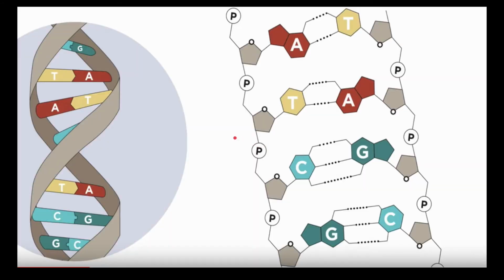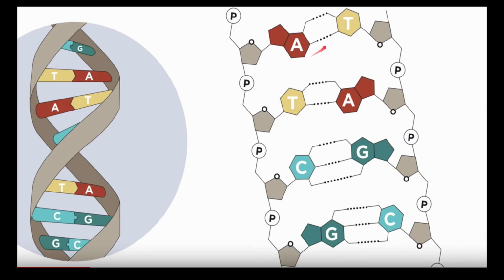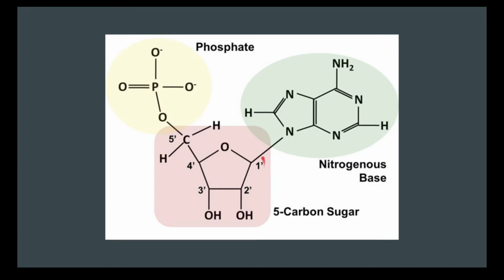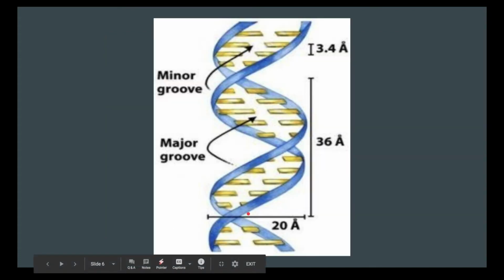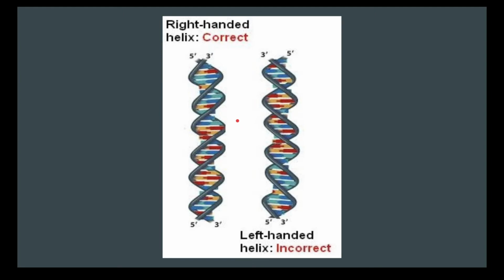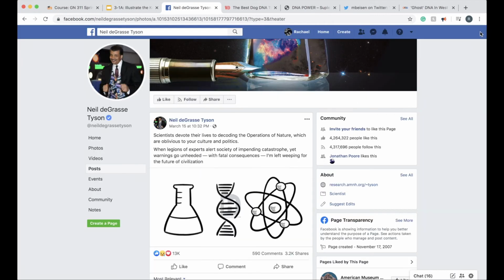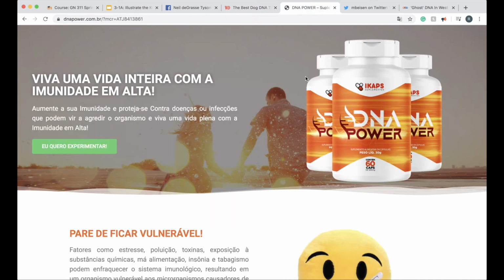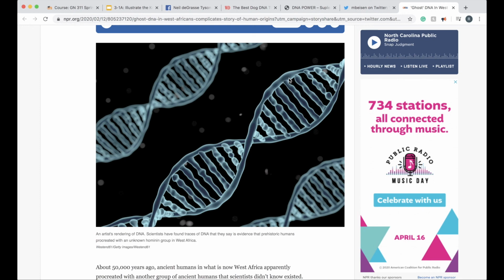GN 311 Exam 3.1A Rachael Riley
References
Information:
Exam 3 Powerpoint Slides GN 311 NCSU Spring Term 2020